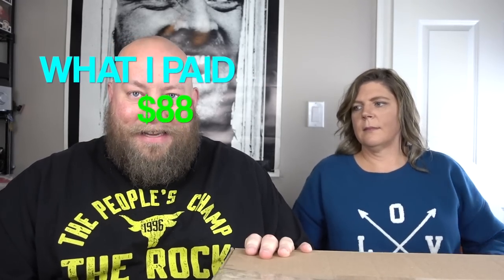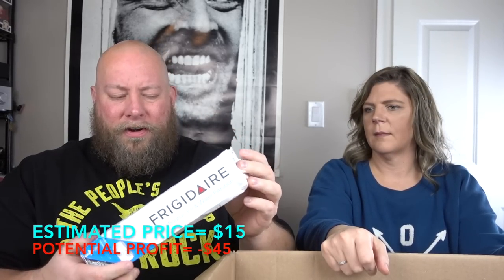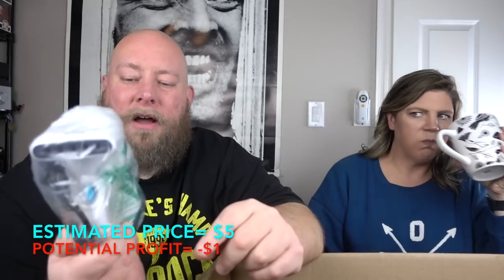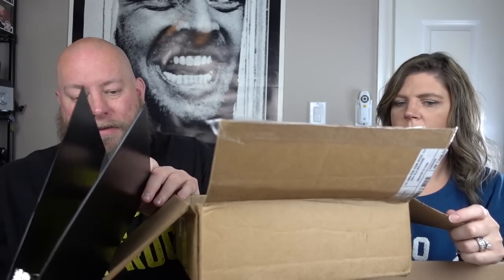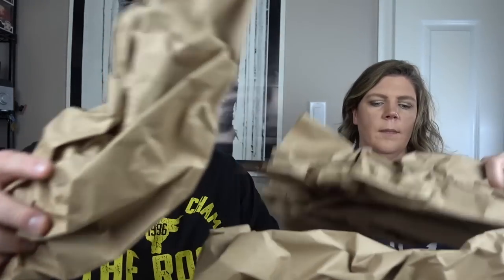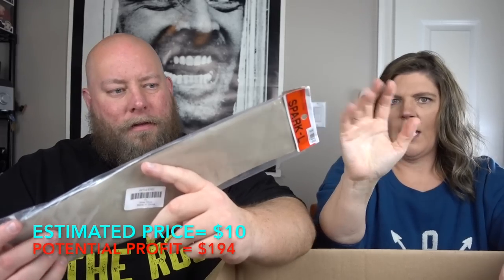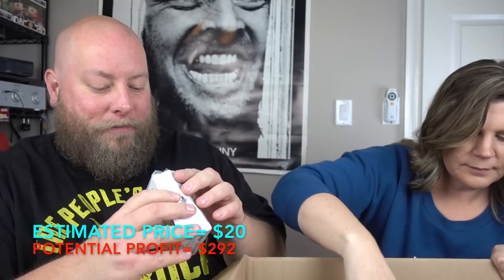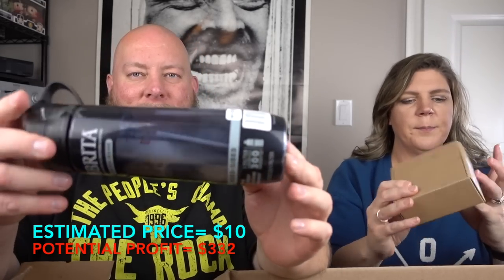Bought a $1,515 Amazon Customer Returns Pallet / Mystery Boxes